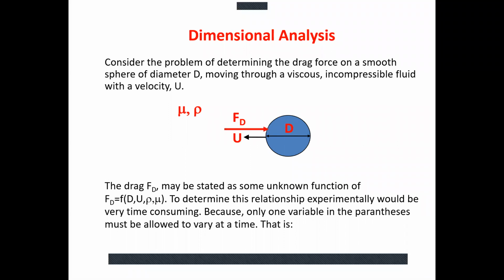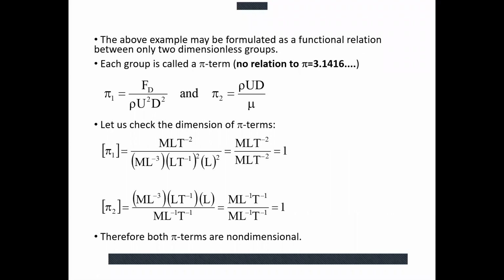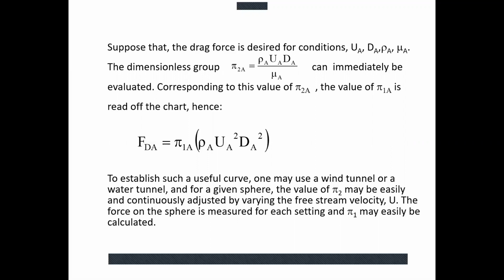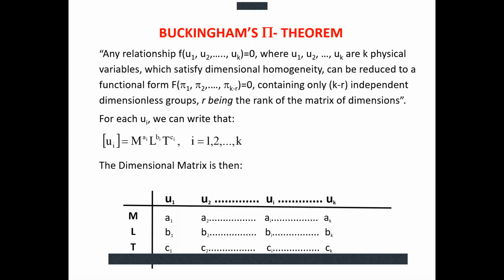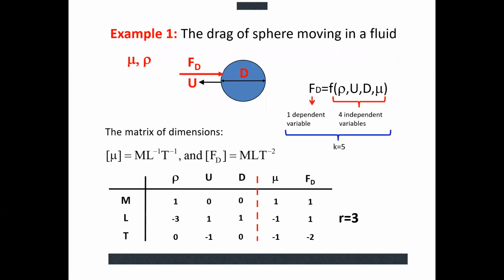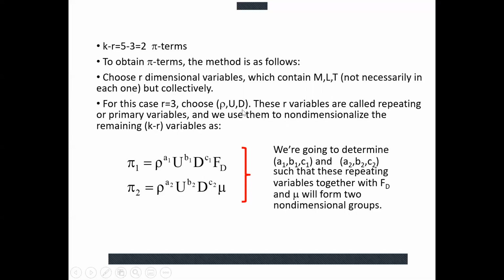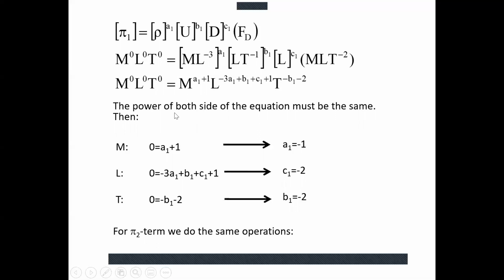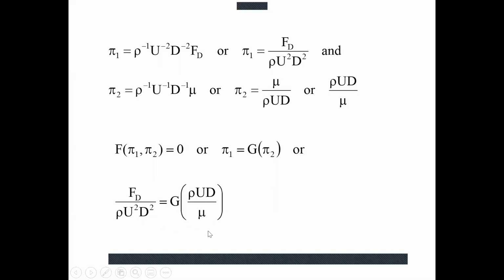CE2004 Fluid Mechanics Chapter 6 - Part 1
Dimensional Analysis and Similitude